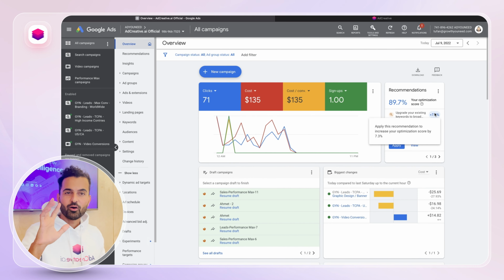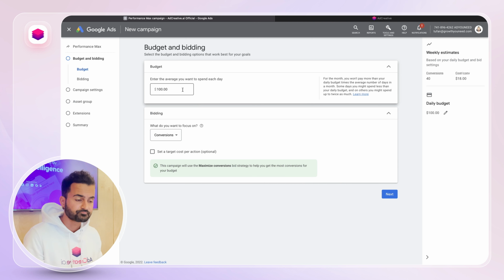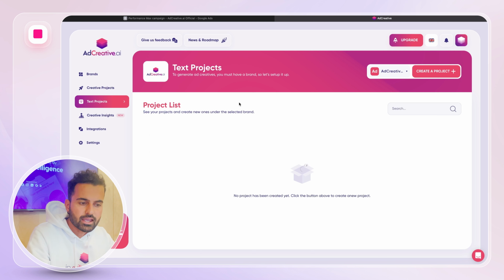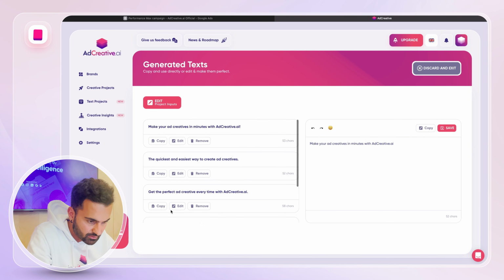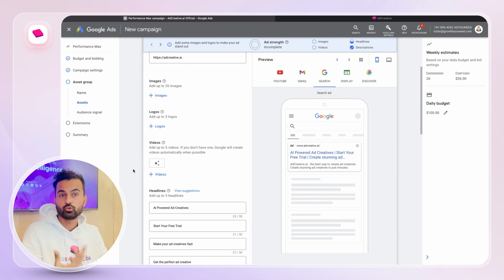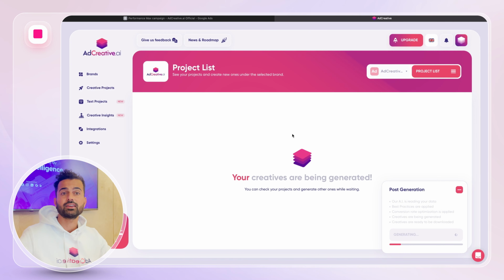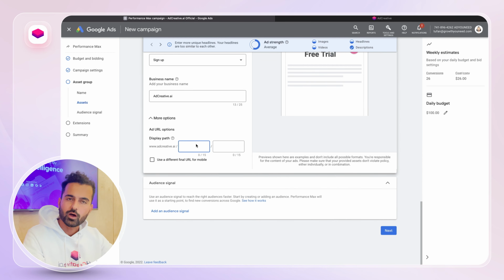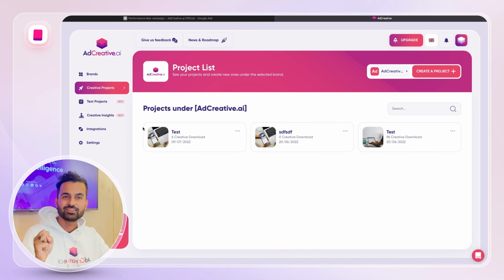How to Create Google Performance Max Campaigns in a matter of minutes! 📌 Use this AI Marketing Tool!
✌🏼Hey there fellow AdCreative.ai lovers! In this video, we show you how to use Google Performance Max and AdCreative.ai to make a converting campaign in ~15 minutes.
➡️ Google Performance Max lets you find the right audience, use the right message, and test your best-performing ads… with very little work from you.

After that, I go through each step of setting up your Google Performance Max Campaign. All you have to do is have your content and set a few things up (which I show you how to do in this video).
➡️ I teach you some tricks to using Google Performance Max. For instance, you can set your budget, and Google will use it to put your ads in as many optimized places as it can in order to get the most conversions.

If you want to cut the process down, even more, you can use the website AdCreative.ai to create hundreds of ads to test in MINUTES (I show you some of the features in the video). The AdCreative system also uses artificial intelligence to analyze your exact message/niche and recommend the best-performing ad creatives.
➡️ The process takes just a few minutes, so using this website saves you hours in the short term… days in the medium term… and MONTHS in the long term (you can do the math to convert all those months into saved money).

Because of this, this system is almost a NECESSITY… at least for anyone who wants to create top-selling ad campaigns in the least amount of time possible (and profit as much as possible from those campaigns).
➡️ Watch the video to see me explain exactly how to implement AdCreative.ai into the Google Performance Max Campaign process.

💬 Let me know if you found this Google Performance Max and AdCreative.ai tutorial useful– and what other types of content you’d like to see in the comments below!